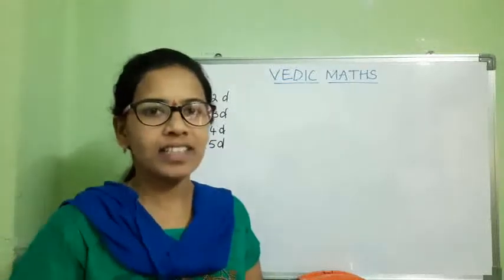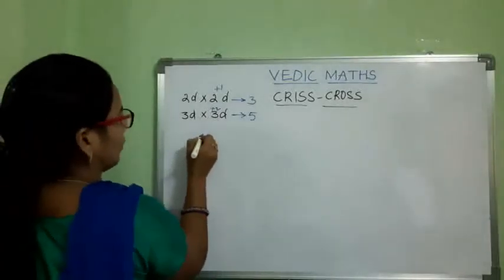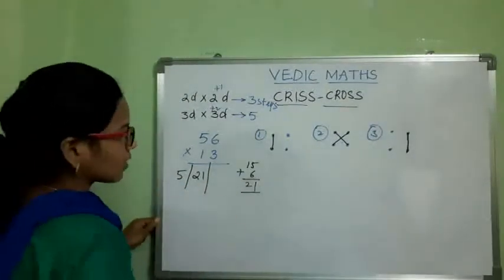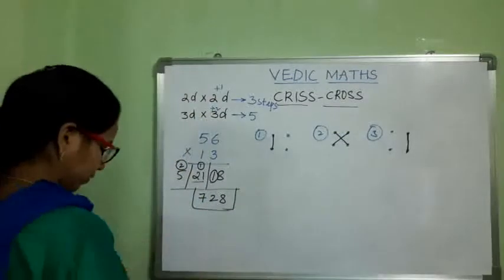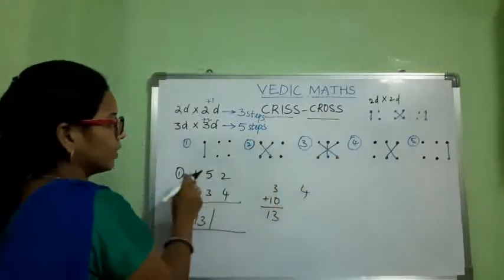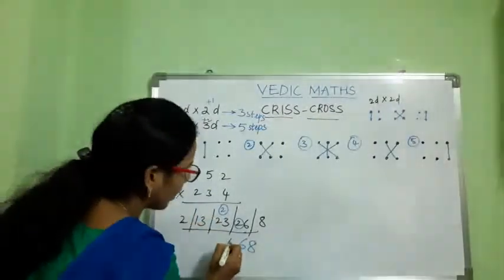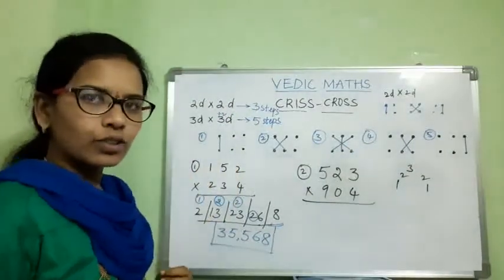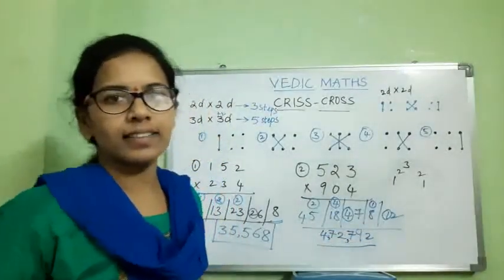Vedic maths /multiplication of 2d by 2d & 3d by 3d/criss -cross method by Josh